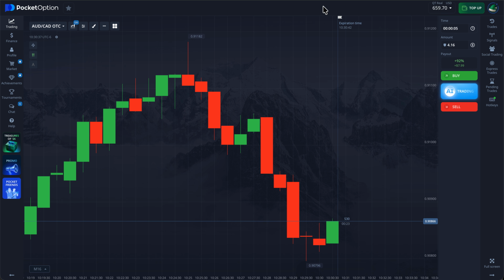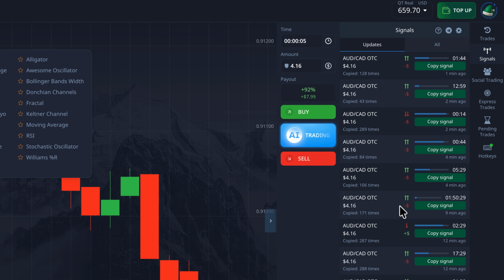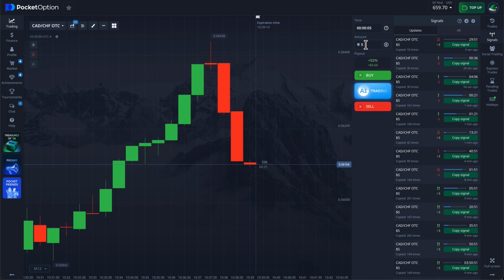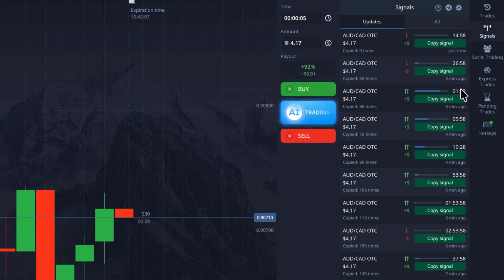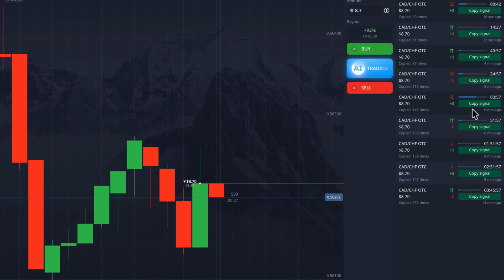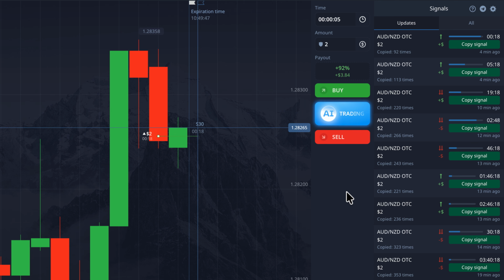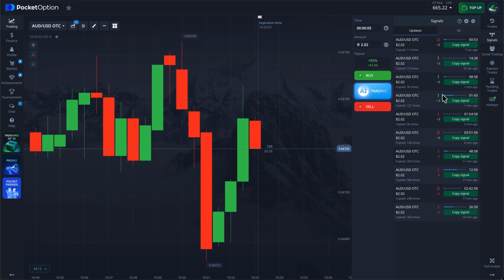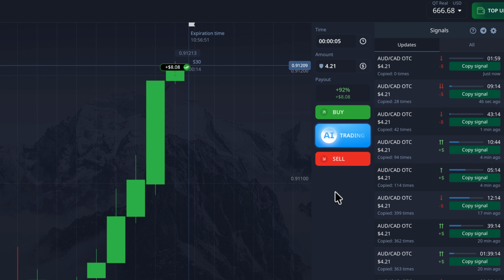How to Copy AI Signals on Pocket Option (results may surprise you)